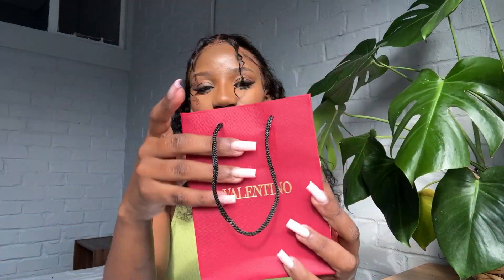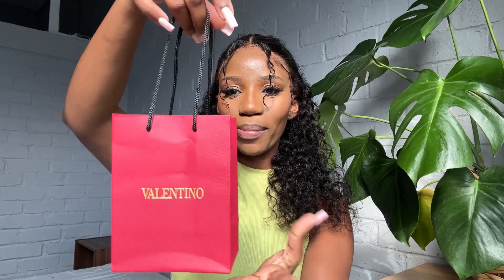Luxury unboxing on a budget ft. Faithkeyz.biz | bougie on a budget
Hey guys, please watch in 1080p60 quality

FOR ORDER MORE THAN 200USD